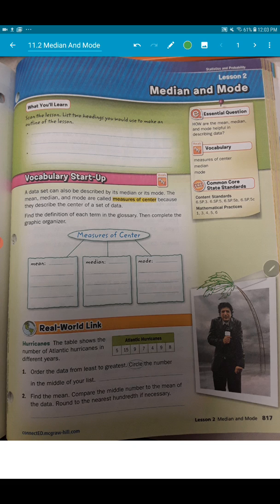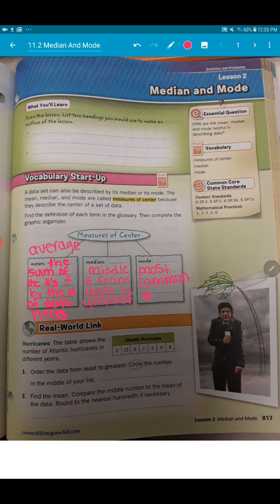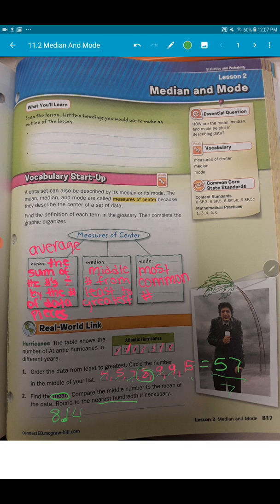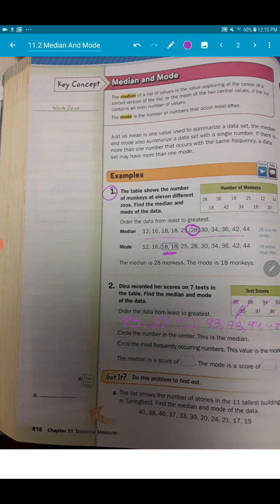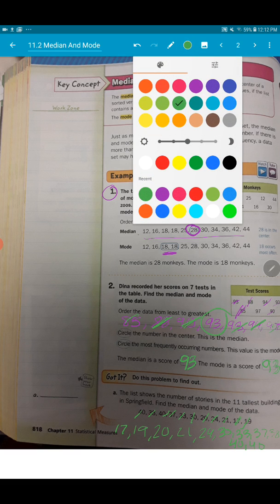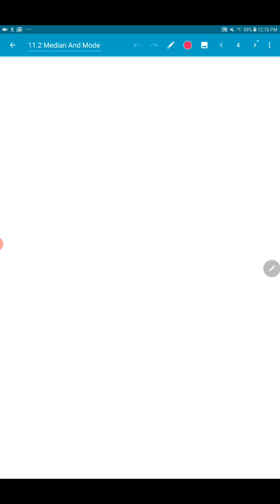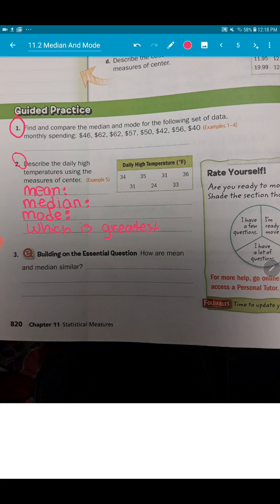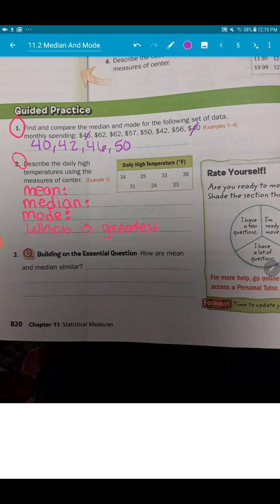Median and Mode